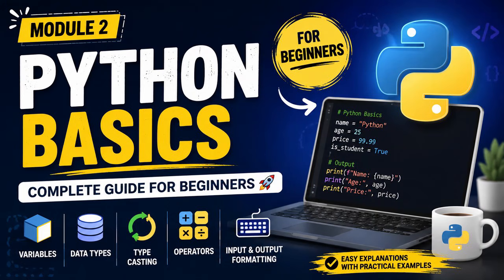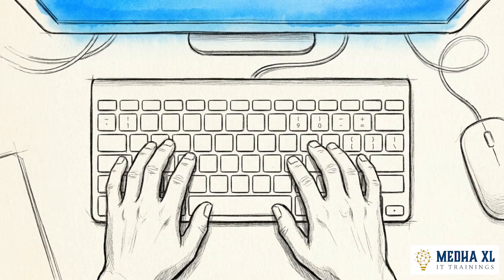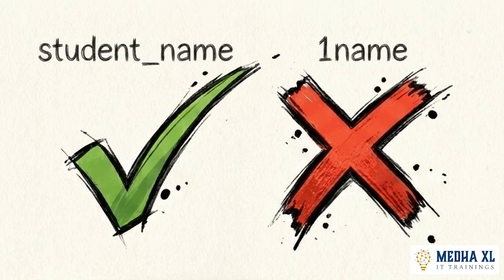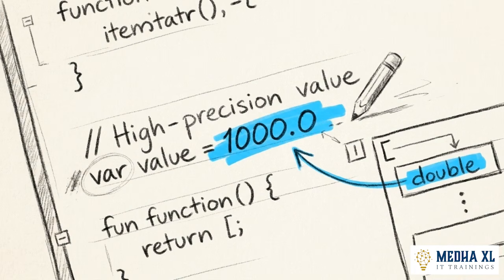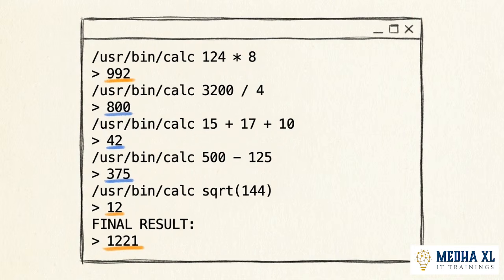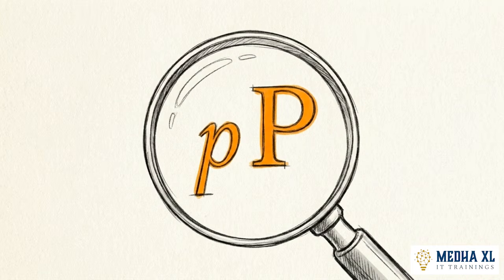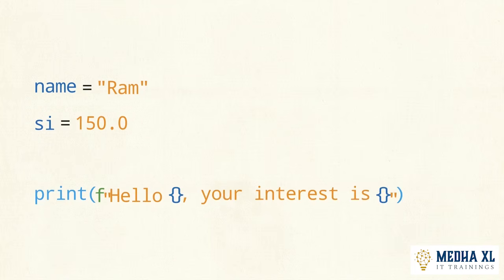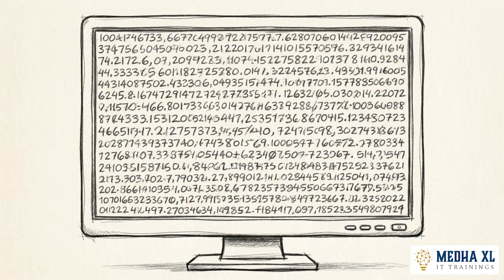Python Basics for Beginners | Variables, Data Types & Operators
In this video, you will learn Python Basics in a simple and beginner-friendly way.

📘 Topics Covered:
✅ Variables in Python
✅ Data Types
✅ Type Casting
✅ Operators
✅ Input & Output Formatting
✅ Practical Programs
✅ Common Errors

🎯 Perfect for:
• Beginners
• Students
• Internship Training
• Interview Preparation

Java Full Stack | Python | SQL | Power BI | AI Tools